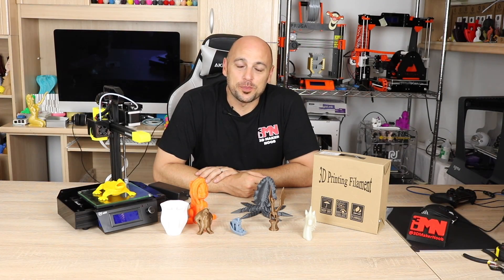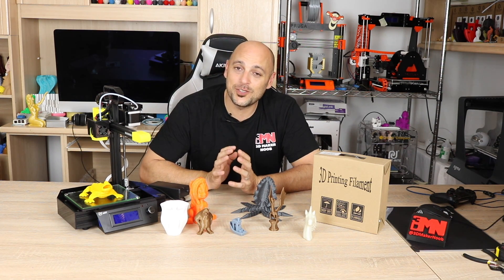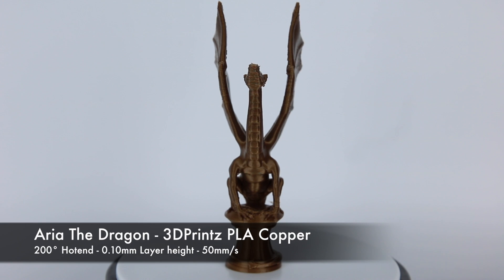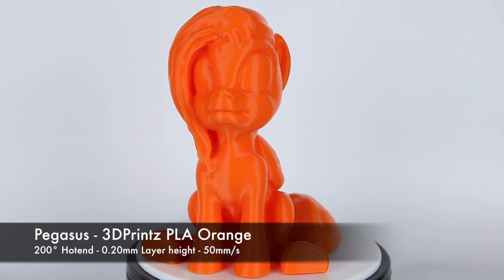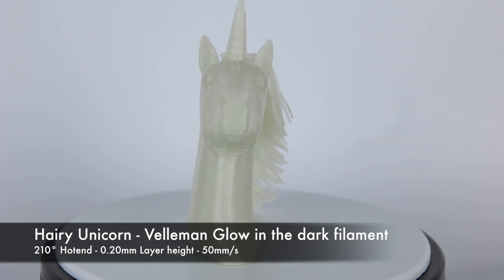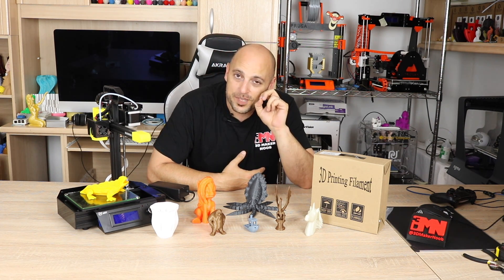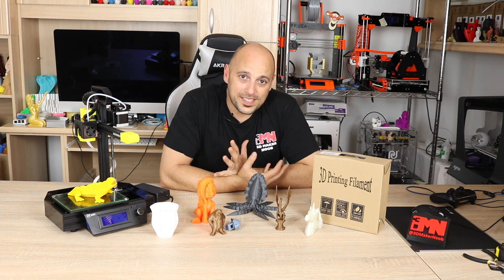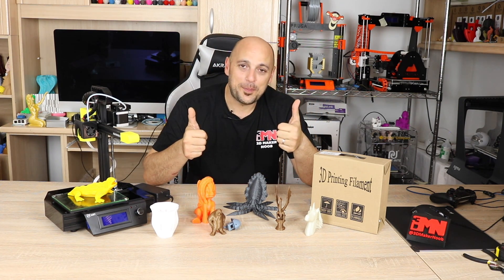Ant Ecarry 3D Printer Review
Time to look at the Ant Ecarry, a budget printer for those that want a pre assembled unit and don't want to spend too much

cupon: GBECarry $229.99

Want to send me something? go ahead:

Constitution Street,
Mosta, MST 9059
Malta
Europe